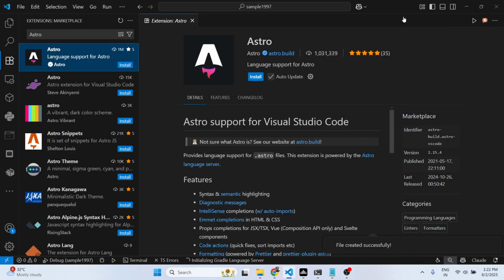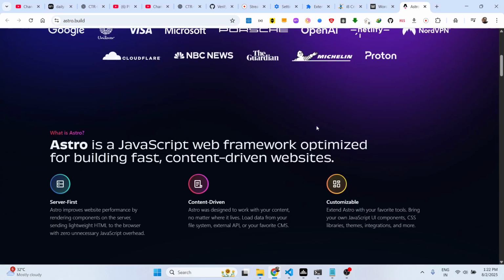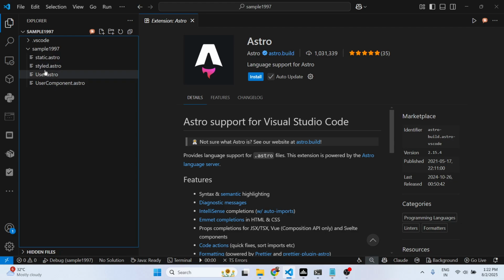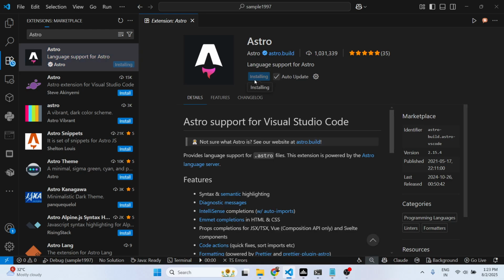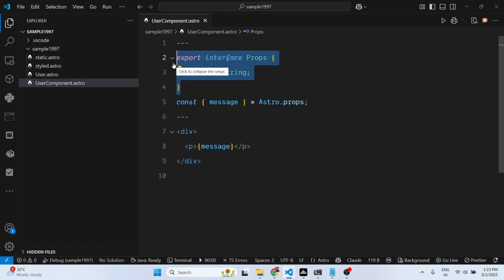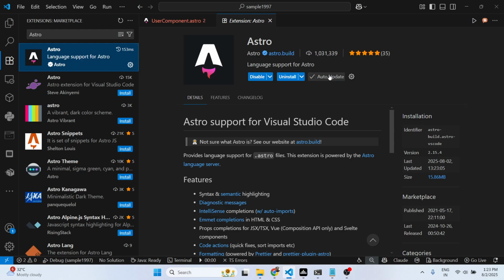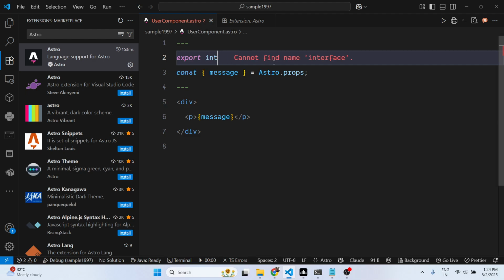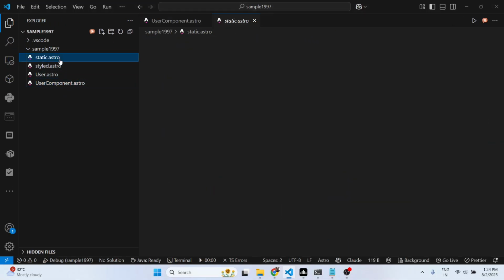⚡Official Astro VSCode Extension is INSANE! Syntax Highlighting & Autocomplete in Seconds